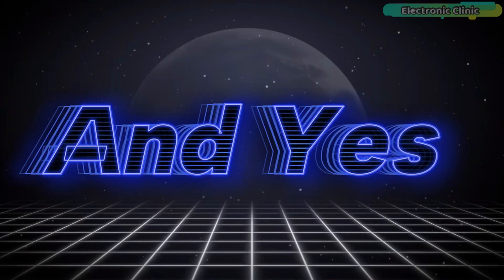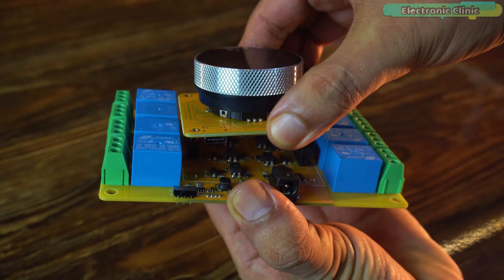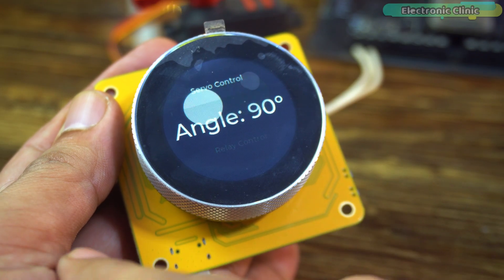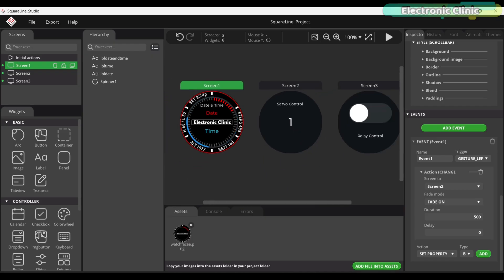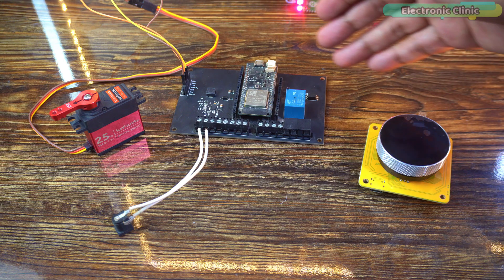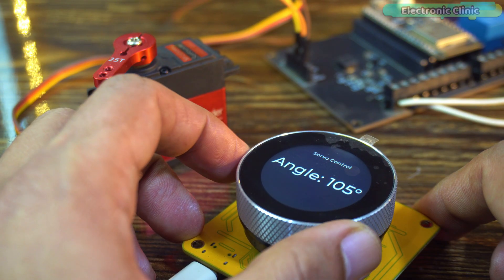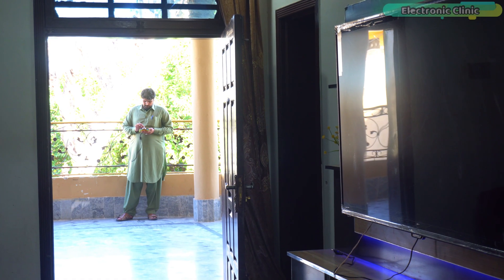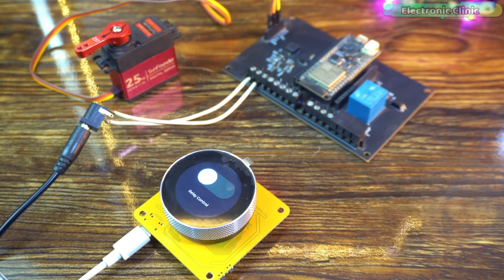ESP32 ESP-NOW Wireless Control | Servo & Relay Project | No WiFi Needed!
In this video, we are completing Version 6 of the MaTouch 1.28-inch Toolset Timer Switch Relay Kit series — and this one is the final and most powerful upgrade yet!

Today, I am showing you how to build a fully wireless ESP32 ESP-NOW control system that lets you control a servo motor and a relay — without WiFi, without a router, and without any IoT platform.
Just pure ESP32-to-ESP32 instant communication using ESP-NOW.

ESP-NOW is fast, stable, and perfect for real-time control projects like this. Whether you're building automation systems, DIY controllers, or off-grid IoT devices, this setup gives you immediate response and ultra-low latency performance.

We will walk through:
 ESP-NOW Transmitter & Receiver setup
 SquareLine Studio UI (Servo screen, Relay screen, Date/Time)
 Uploading the correct code to both boards
 Servo real-time control with the encoder
 Instant relay switching
 Range test up to 20+ meters

If you enjoy ESP32, ESP-NOW, wireless control, or UI-based projects, this video is a must-watch.